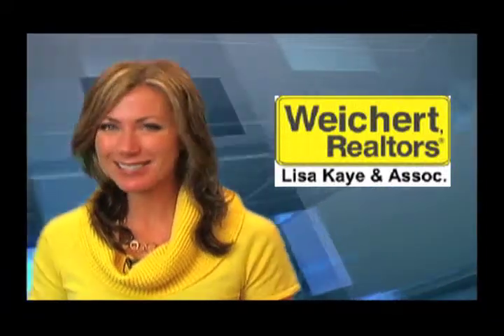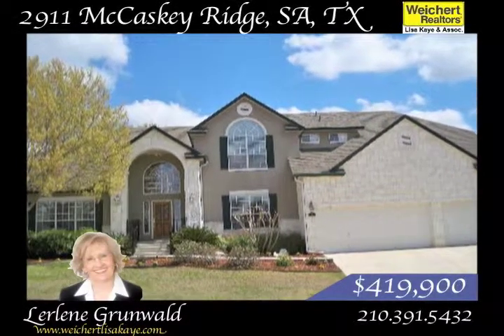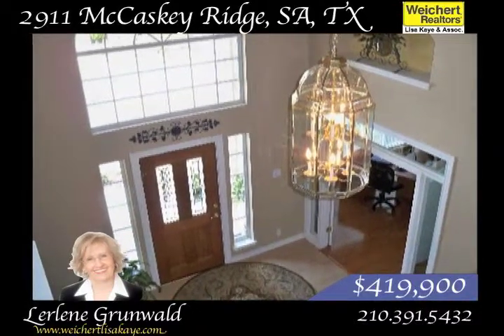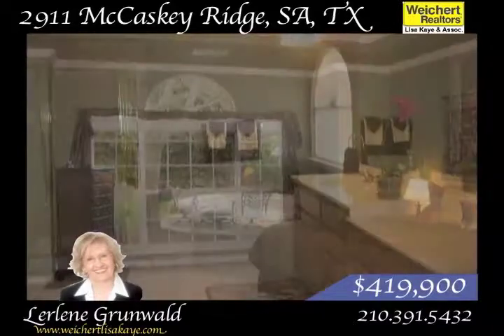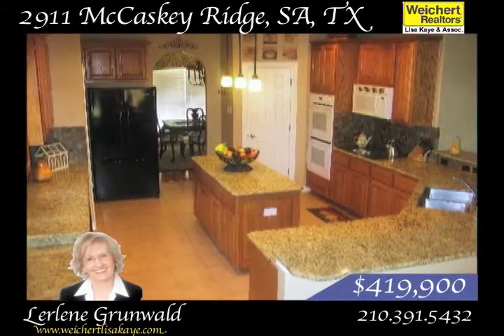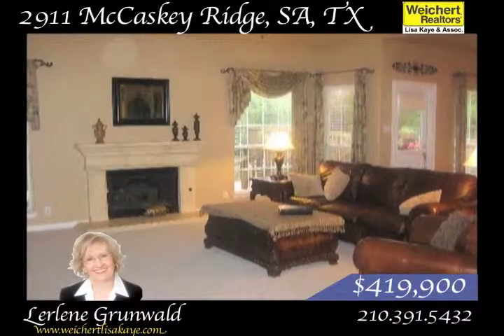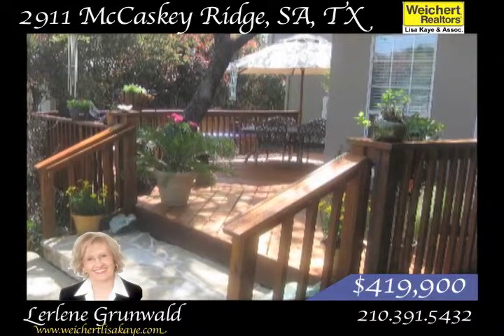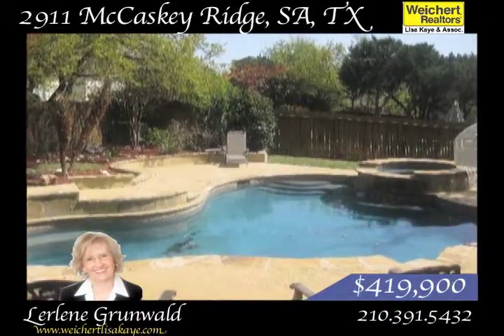2911 McCaskey Ridge, San Antonio, TX ($419,900)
PLEASE MAKE SURE YOU SEE THIS BEAUTIFUL 4 BR, 4 1/2 BATH, 3 CAR GAR. HOME W/FIRST FLOOR MASTER SUITE/GARDEN WHIRLPOOL TUB & LARGE SHOWER. SECOND LEVEL HAS 3 SPACIOUS BEDROOMS, 3 BATHS & LOFT/GAMEROOM. KITCHEN BOASTS PENDANT LIGHTING, GRANITE COUNTERTOPS, BREAKFAST BAR OPEN TO LIVING ROOM W/FIREPLACE & FABULOUS VIEW OF POOL & MULTIPLE DECKS & PATIOS. WOOD FLOORS IN FORMAL DINING & STUDY, SPRINKLERS, WATER SOFTENER. PRIVATE BACKYARD W/BEAUTIFUL LANDSCAPING. RADIANT BARRIER IN ATTIC SPACE.